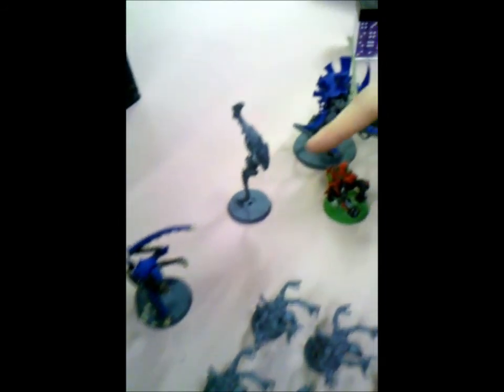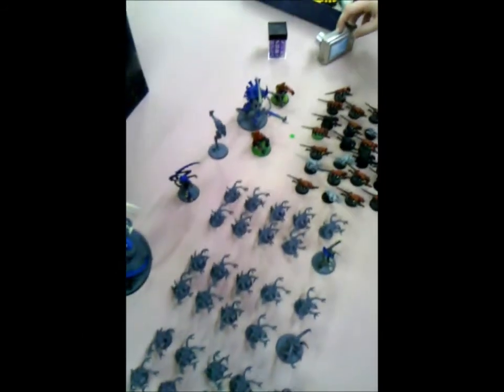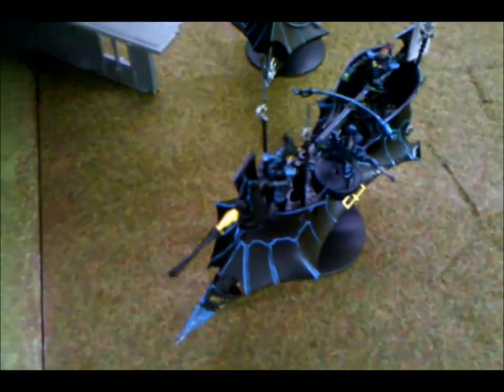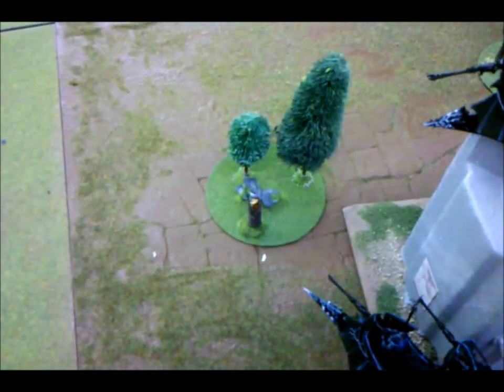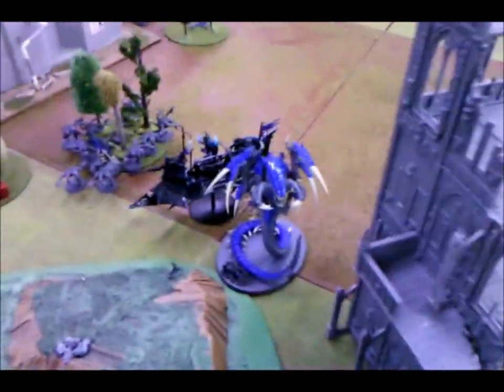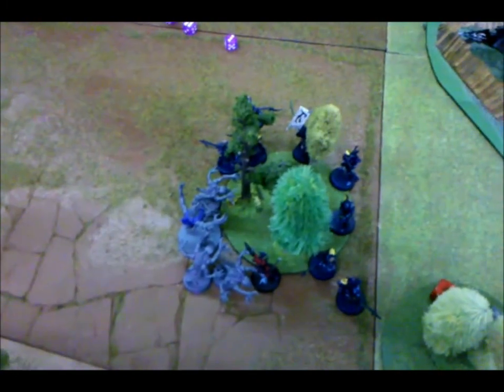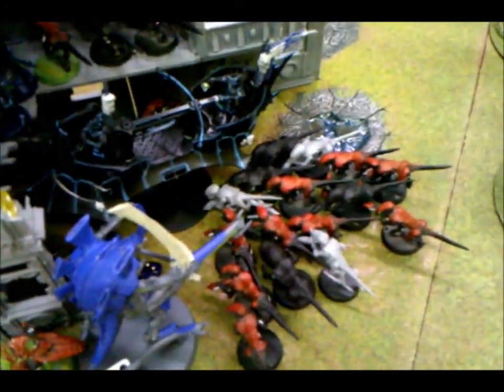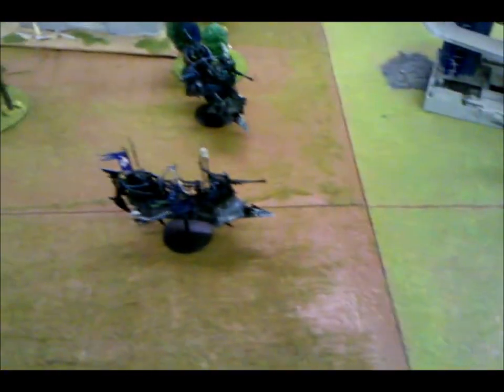Battle report 1500 Pt Dark eldar vs Nids battle report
My 1500 point game vs my buddy travis at Action Cards and Comics in Great Falls MT